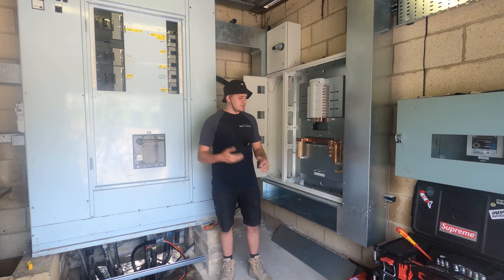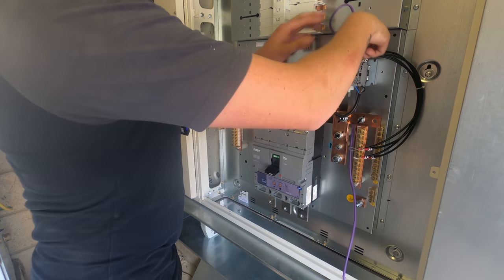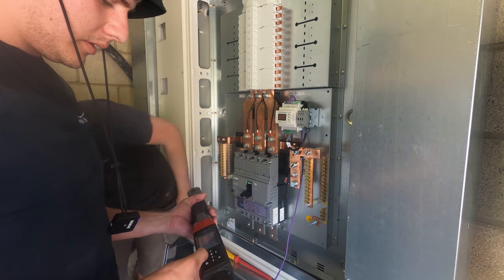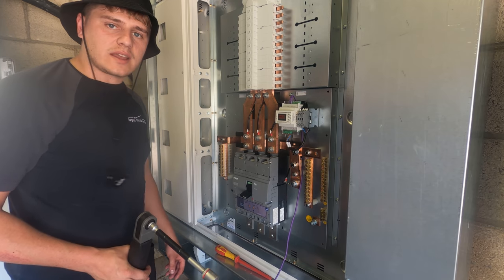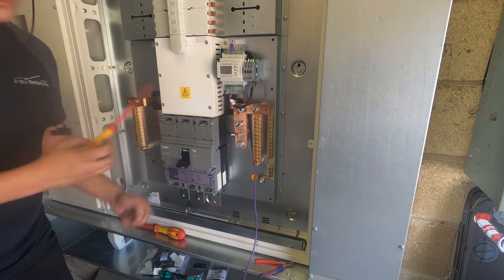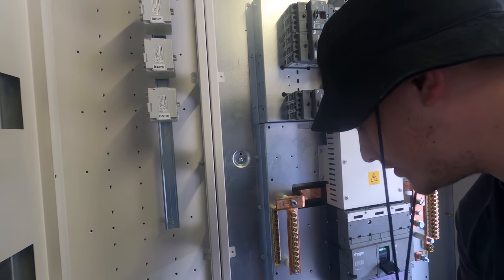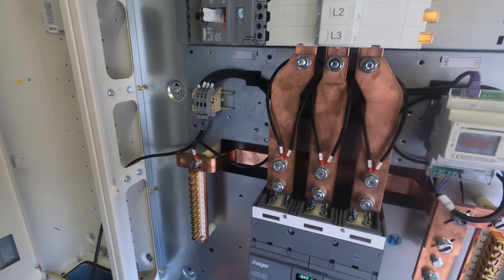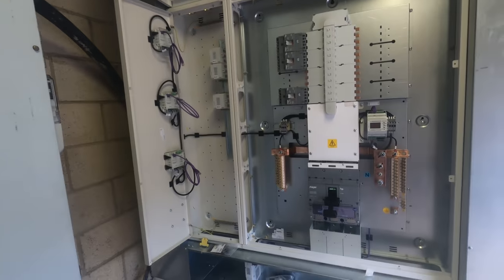630A 3 phase MCCB panel build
In this one we are back at the industrial estate to to continue the MCCB panel build. We fir the 630a Main switch, the current transformers and other panel wiring.